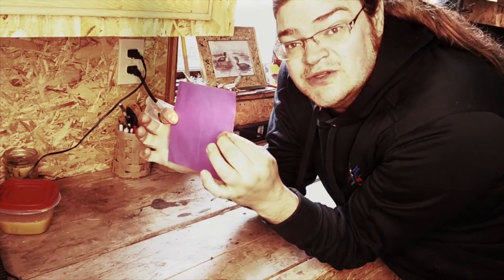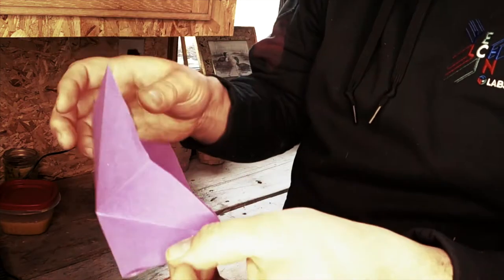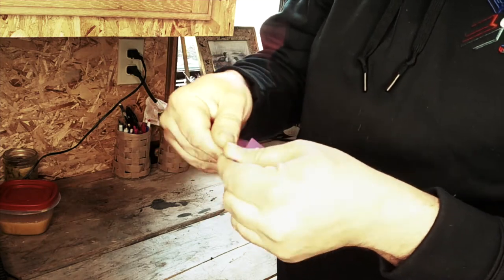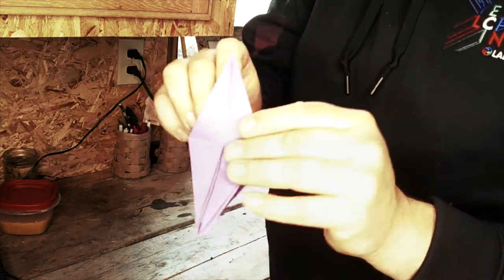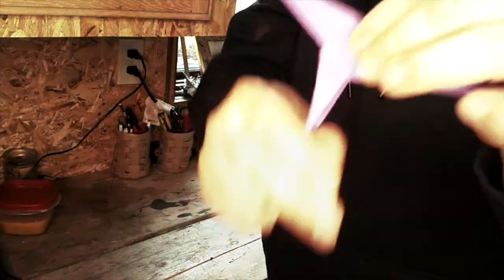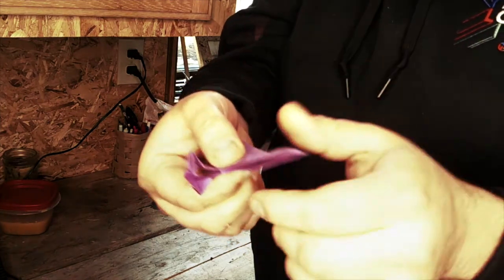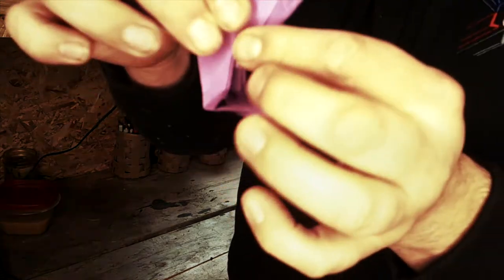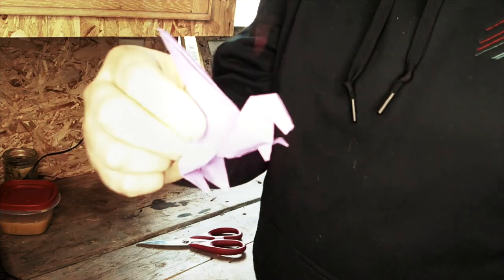Origami Challenge: Velociraptor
Come and make an Origami Velociraptor, learn to fold some paper from 2 dimensions into a critter of 3 dimensions.  Spark your imagination and go on to make different origami creations.

Stay Safe, Stay Kind, Stay 6ft Apart, or Stay Inside!